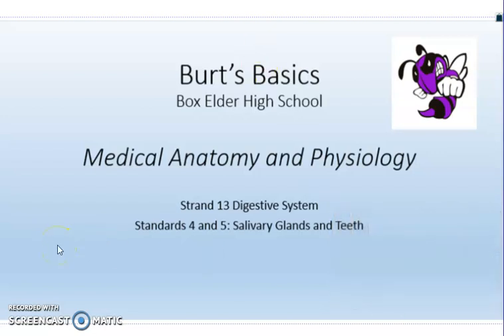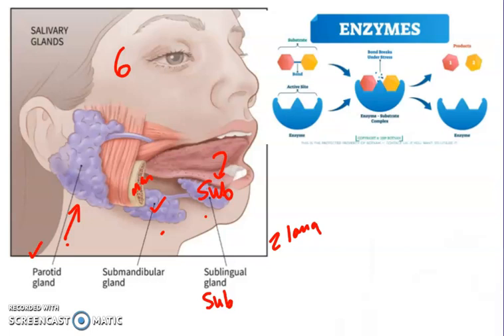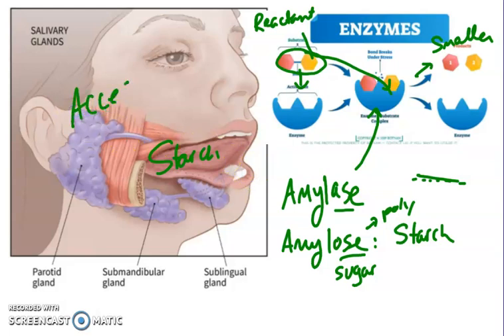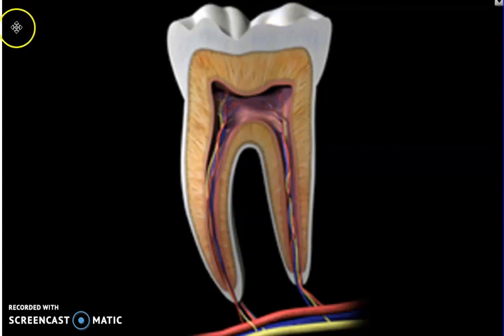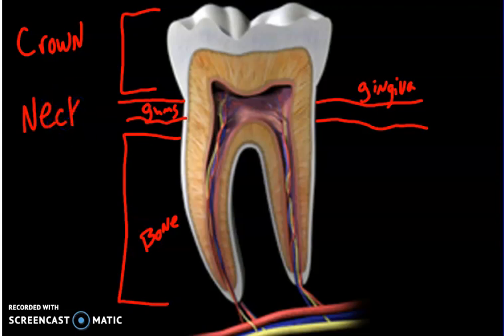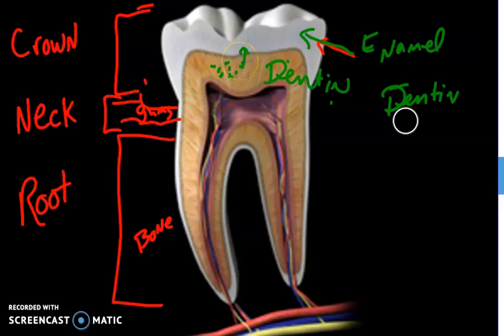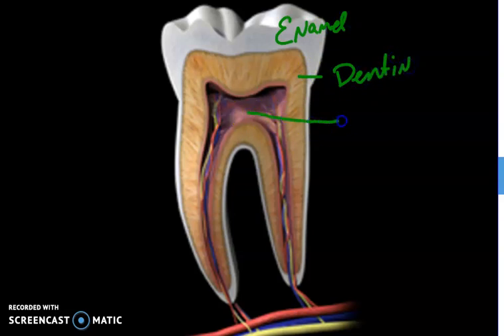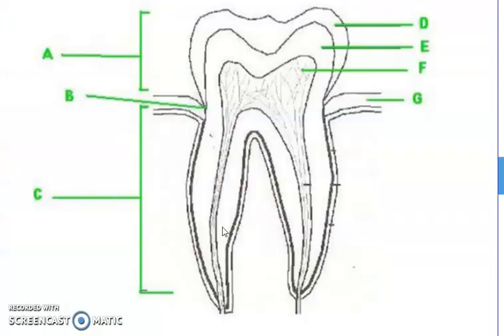Medical Anatomy and Physiology: Salivary Glands and Tooth Anatomy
Standard 4
Describe the functions of saliva and salivary amylase in digestion.

Standard 5
Identify the following parts of a typical tooth.

Crown
Neck
Root
Gingiva
Periodontal ligament
Enamel
Dentin
Pulp
Root canal